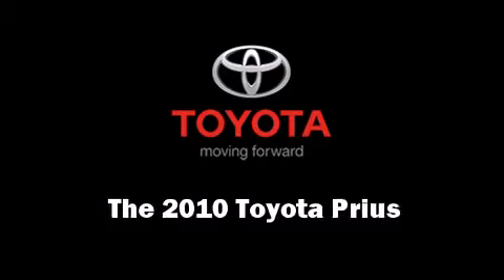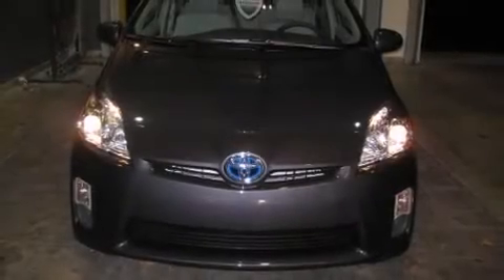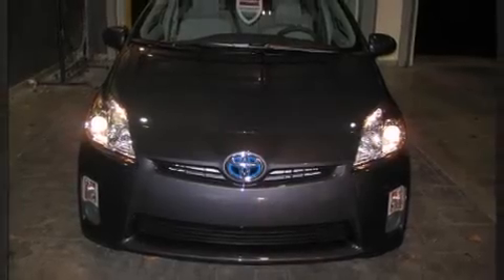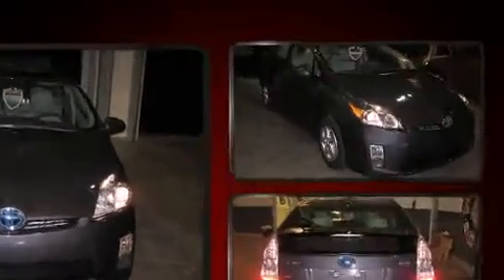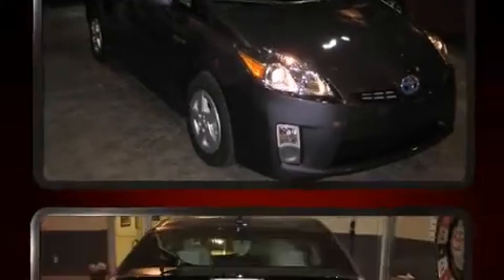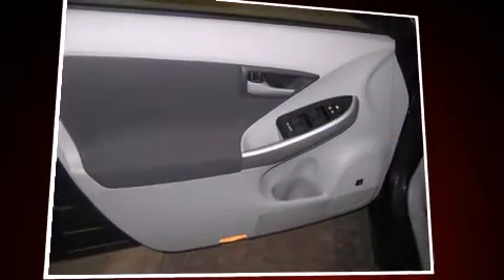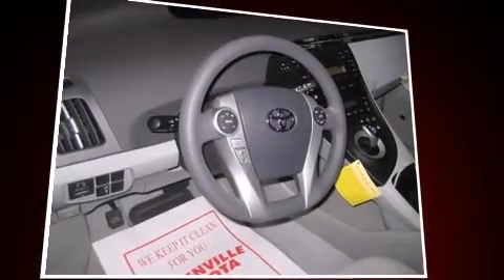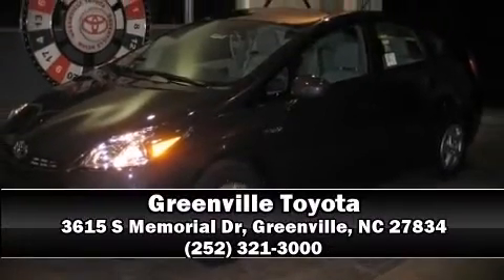2010 Toyota Prius III in Greenville, NC 27834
Greenville Toyota
3615 S Memorial Dr

The 2010 Toyota Prius. It features a continuously variable transmission, front-wheel drive, and a 1.8 liter 4 cylinder engine. All of the following features are included: front bucket seats, air conditioning, heated door mirrors, remote keyless entry, cruise control, an overhead console, and power windows. You and your passengers will enjoy the stereo system, which includes a CD player with MP3 capability, steering wheel mounted audio controls, and 8 speakers, providing excellent sound throughout the cabin. In the event of a rollover collision, side curtain airbags provide additional protection for outboard seated passengers. Are you ready to experience this vehicle for yourself?